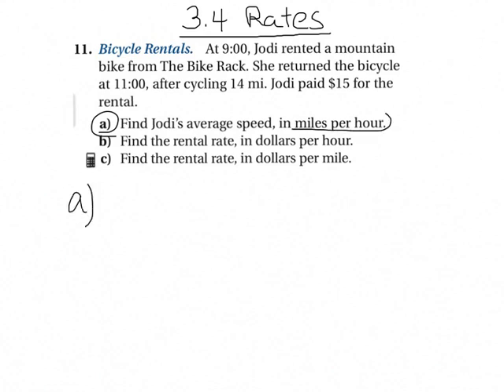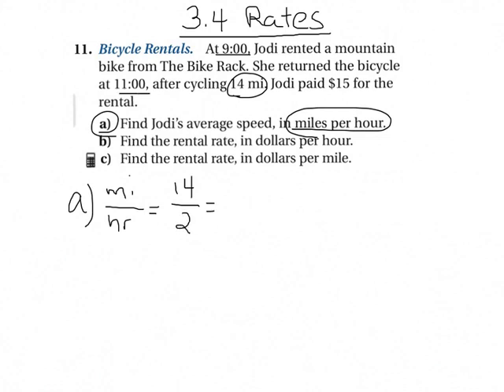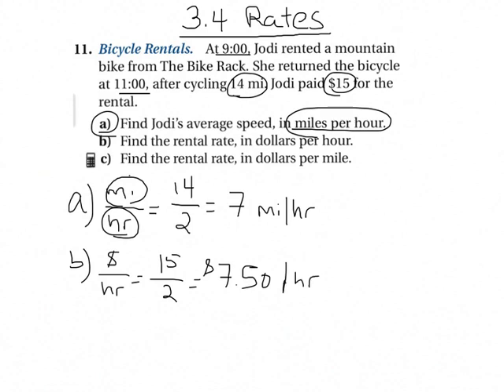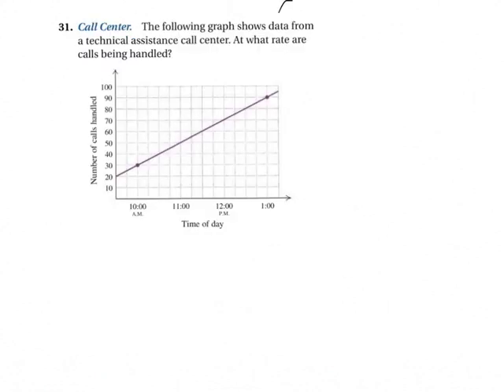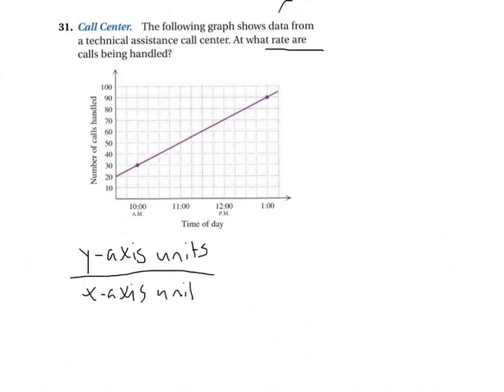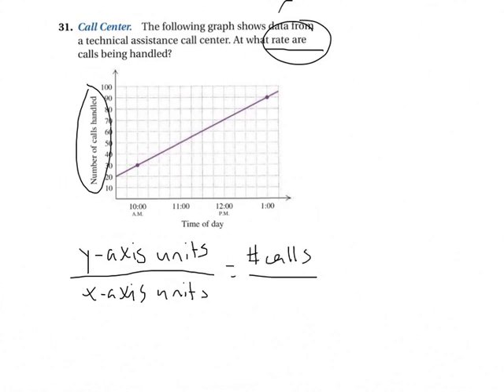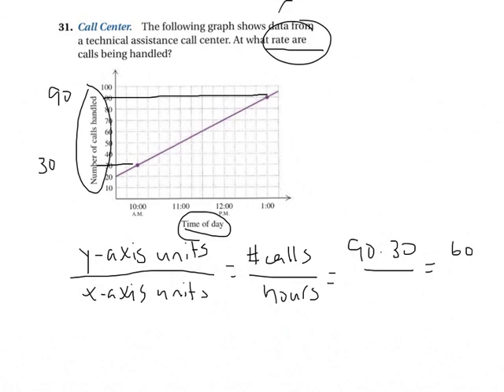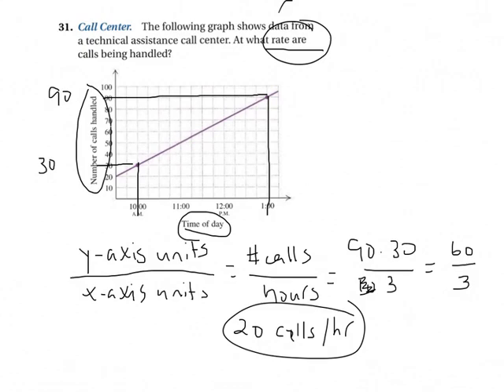3 4 Rates